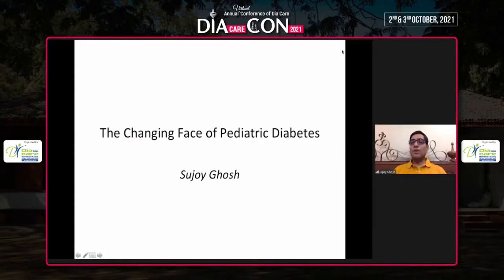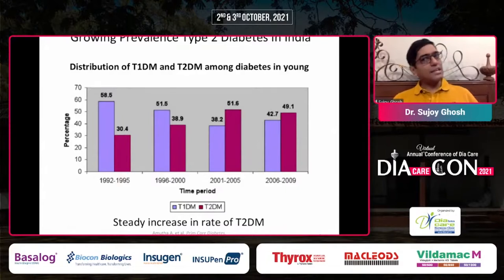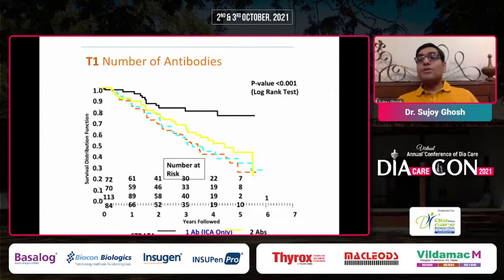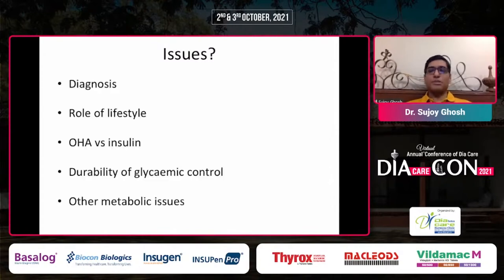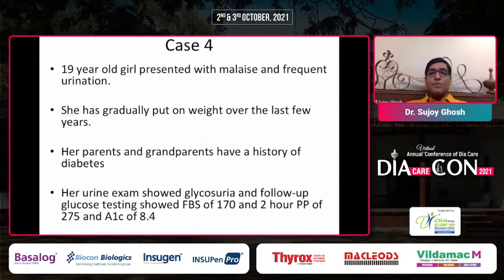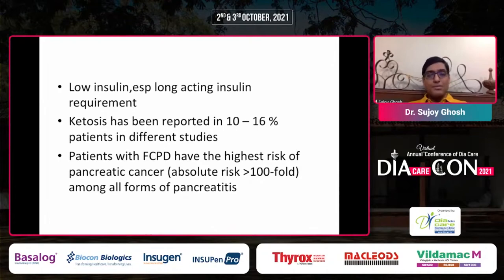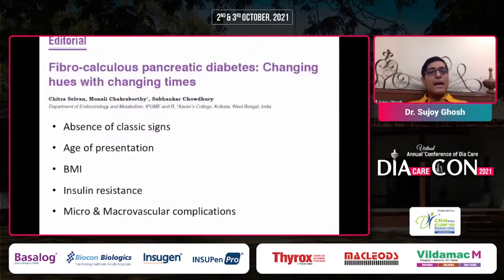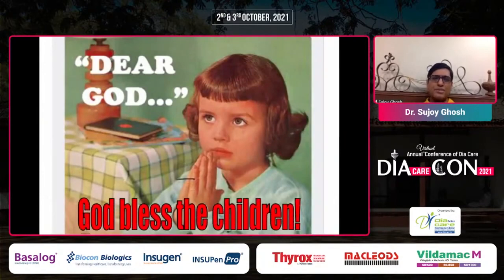Dr. Sujoy Ghosh - The Changing Face of Pediatric Diabetes